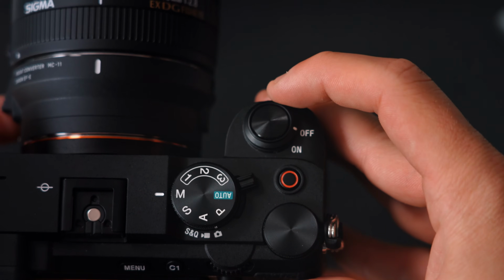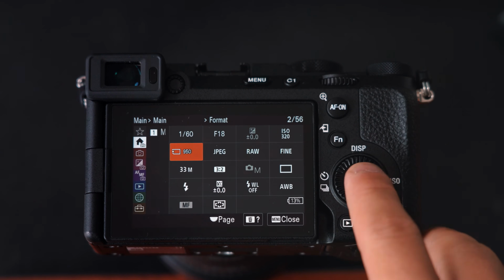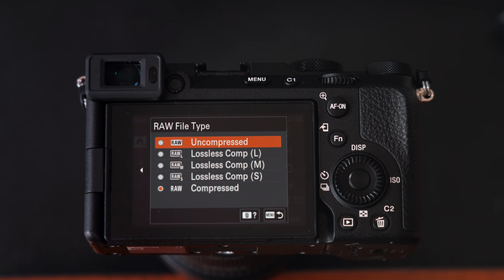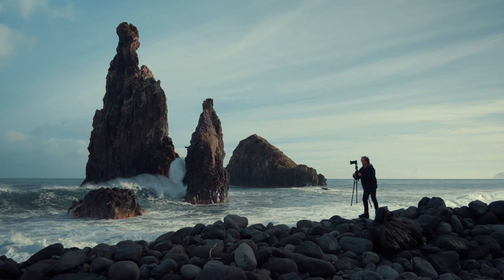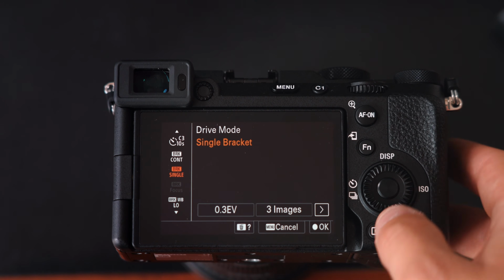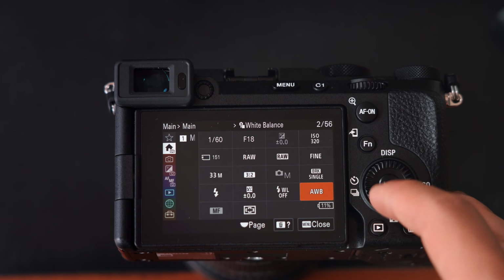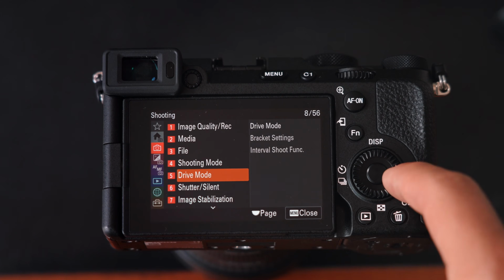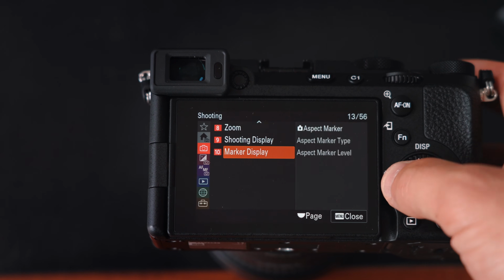Sony A7CII Setup For Photography | Best Settings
How to setup your Sony A7cII to take the best possible images.

My Drone

My Camera

Favorite Lenses:

Sony 16-35 f/2.8 G Master
Sony 24-105 f/4 OSS Standard Zoom Lens
Sony 135mm 1.8

Extra Goodies in my Camera Bag -

Sony A7iii Mirrorless Full Frame Camera

Sony A7II Mirrorless Full Frame Camera

Extra camera batteries

DJI Mavic Pro 2